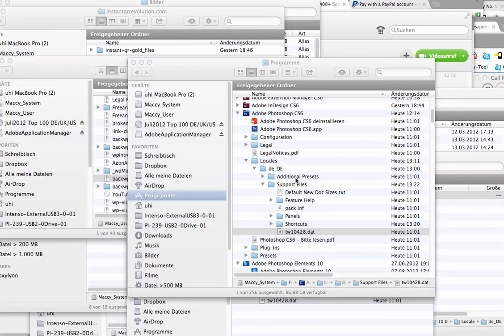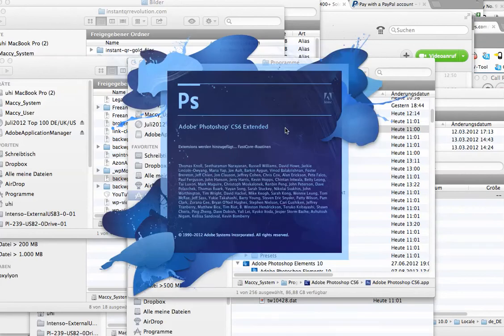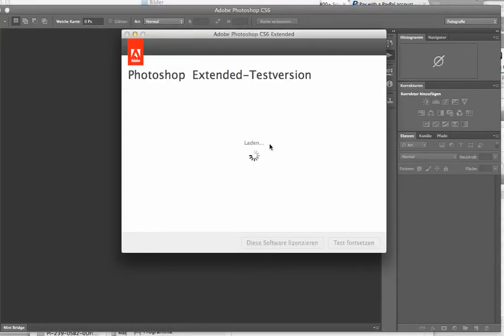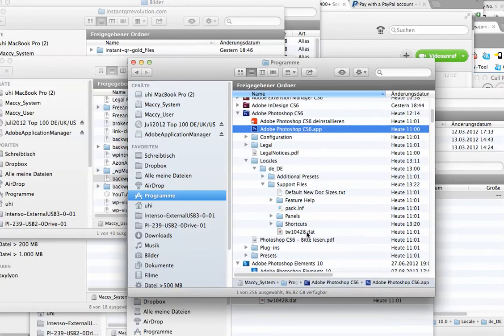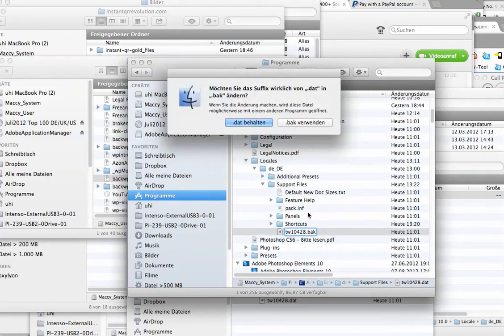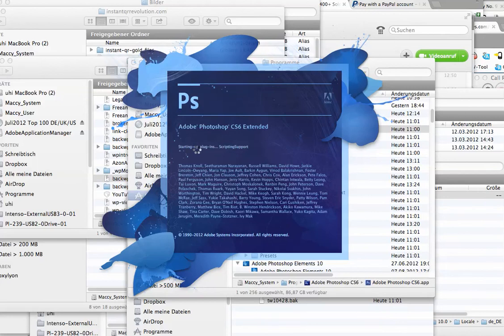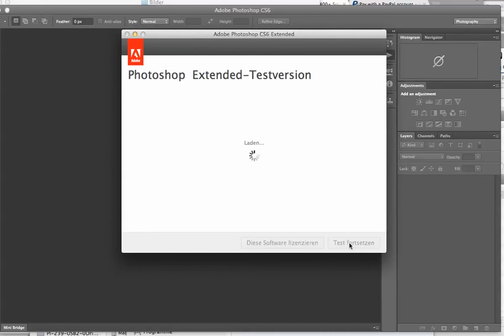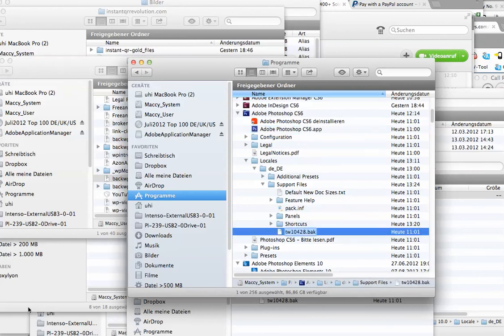InstantQR - Changing the Language for Photoshop User Interface